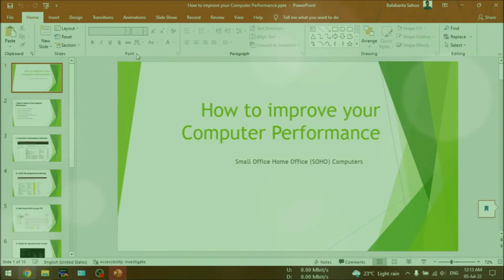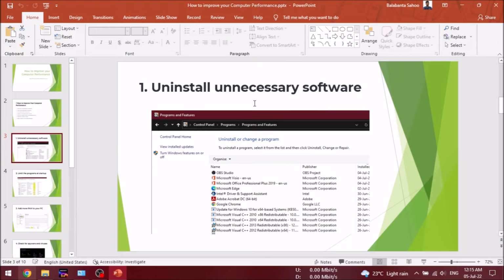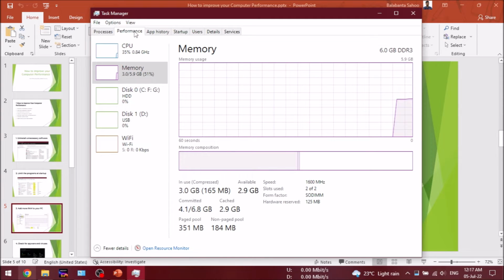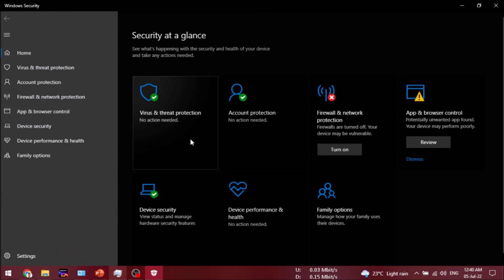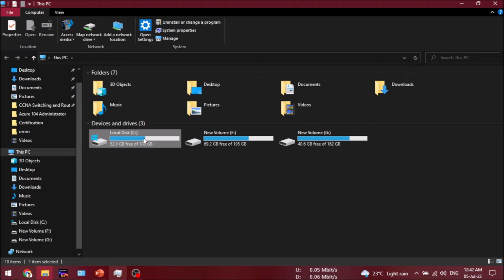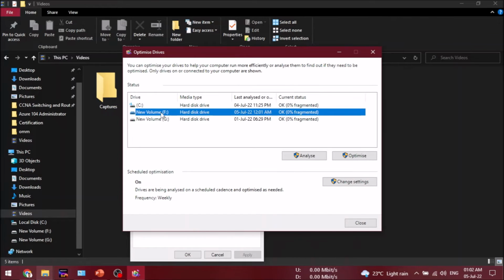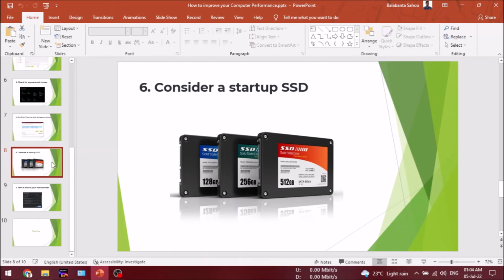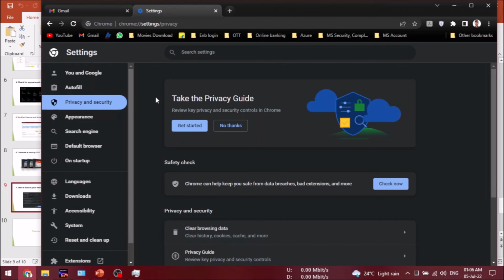7 Ways to Improve Computer Performance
Solutions to improve your computer performance